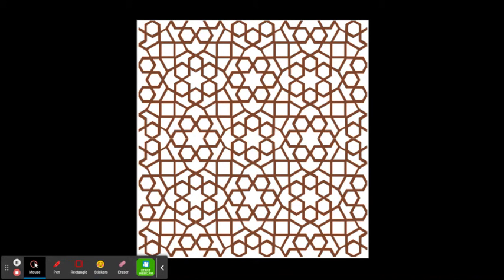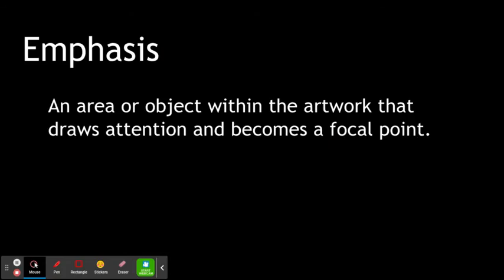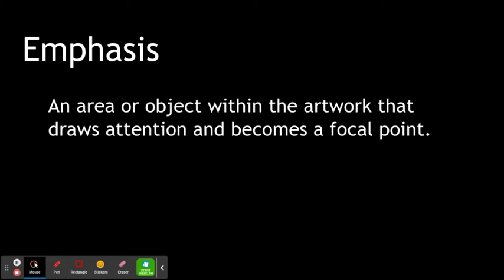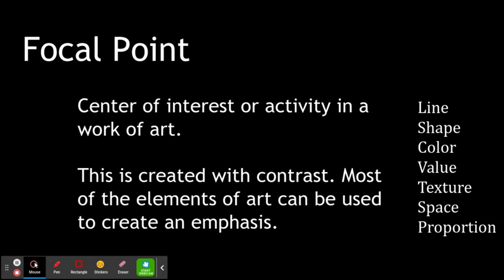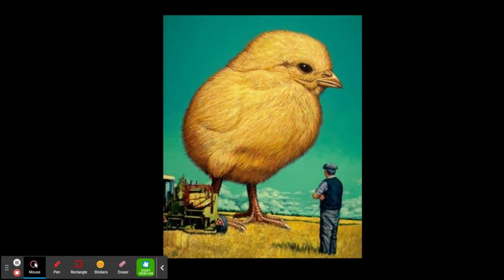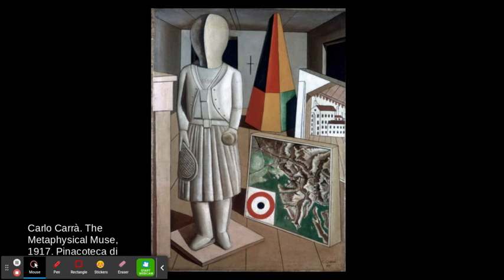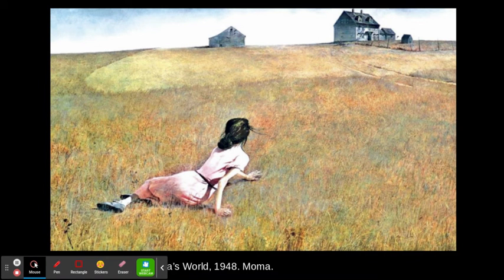Emphasis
This video explains the principle of art--Emphasis.